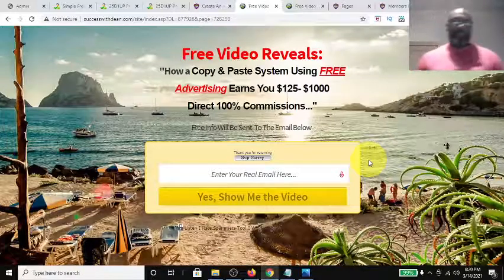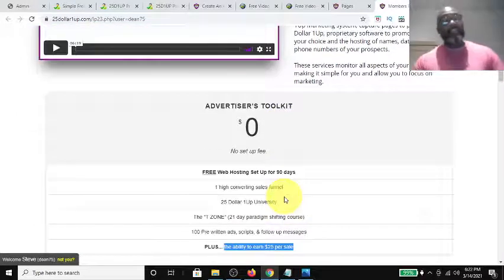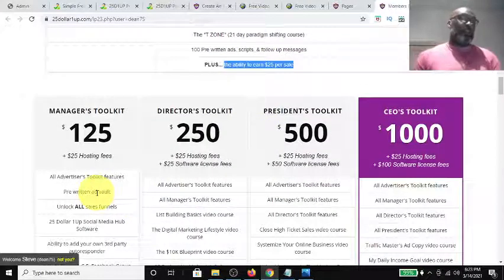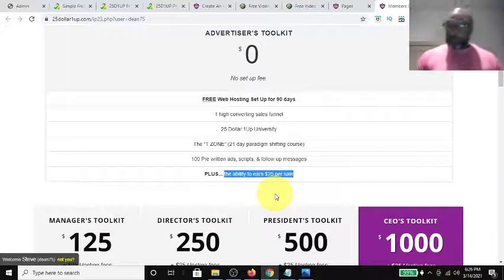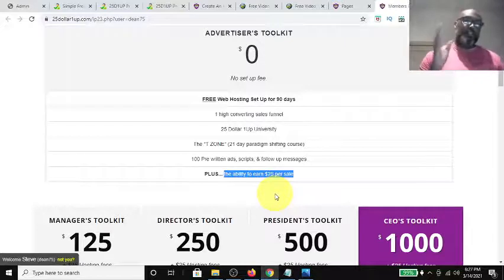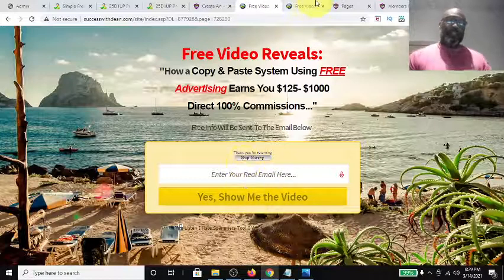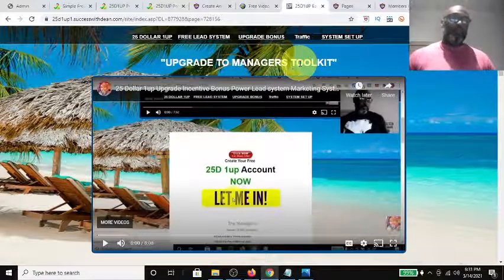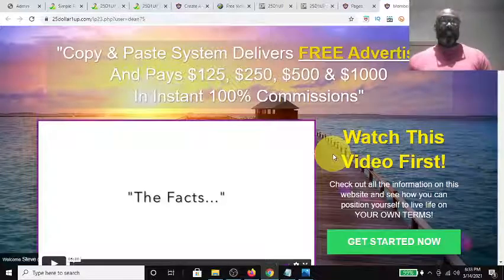25 Dollar 1up Review | Promote with the Power Lead System As a Beginner Get Direct pay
25 Dollar 1up Review | Promote with the  Power Lead System As a Beginner  Get Direct pay

In This Video I give a Brief Review of the Relaunched 25 Dollar 1 Up Online Marketing System.

🎇🎇As Mentioned In the Above Video I have Special Bonuses for if you partner with me.
Once you create your free account, reach out, and I will get you plugged in so we can CRUSH this Together!